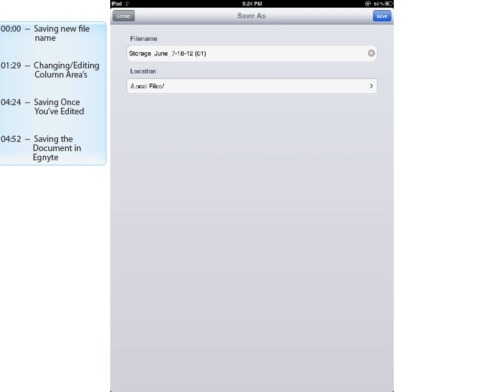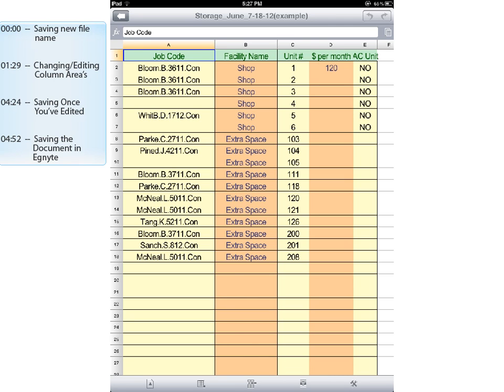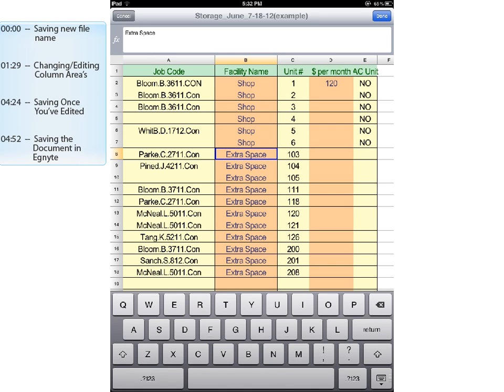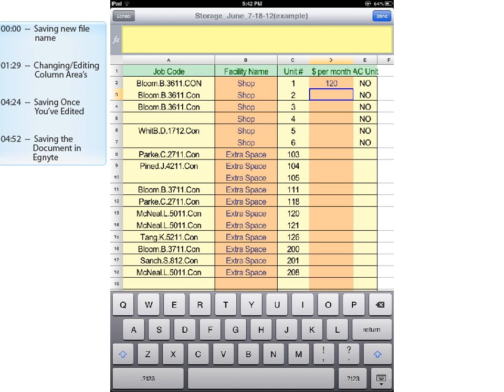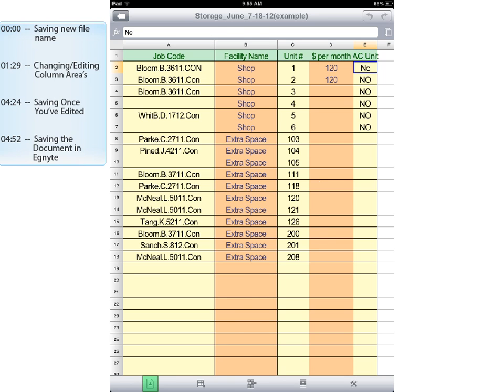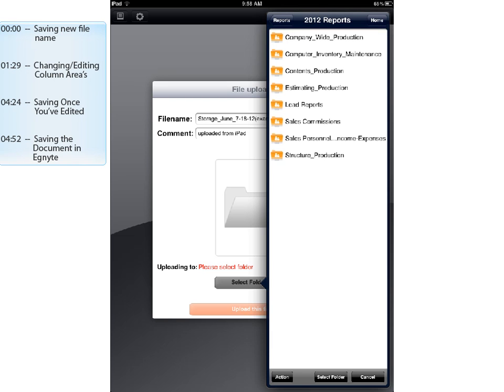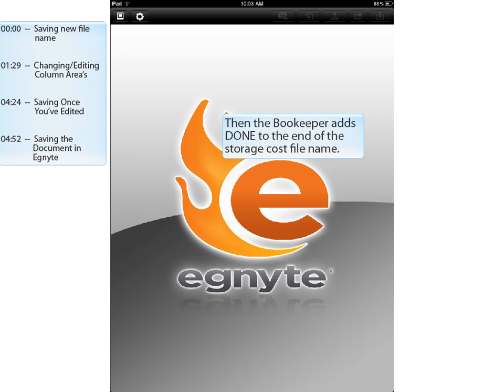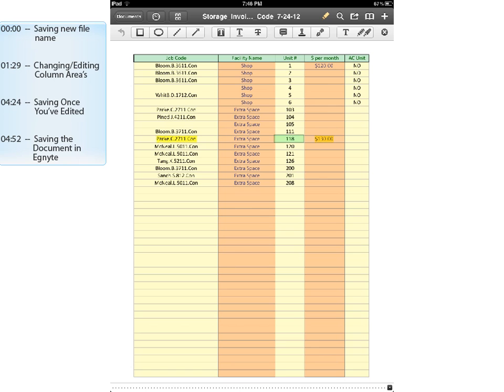Storage Log Tutorial